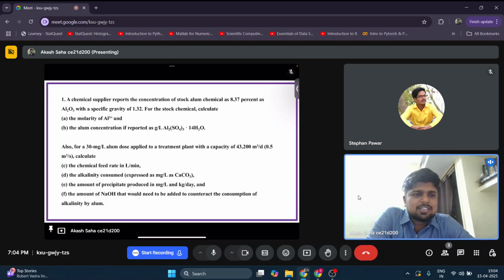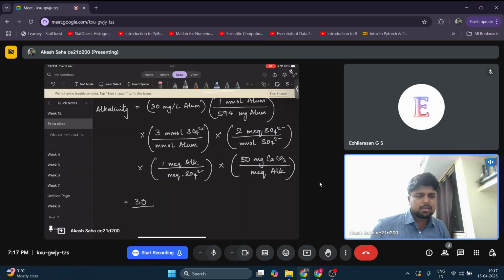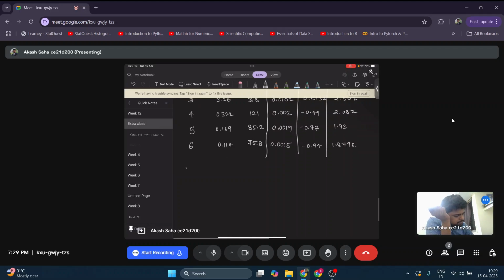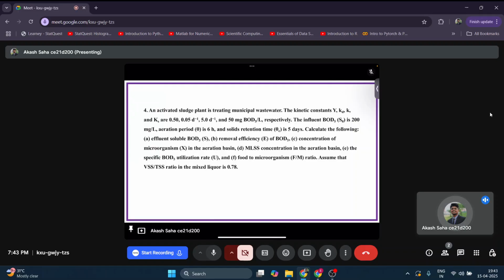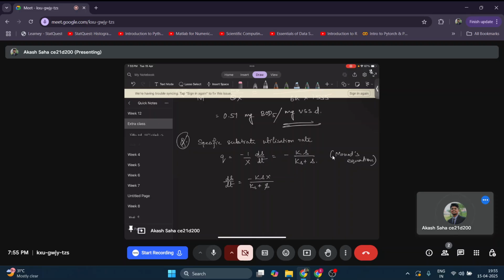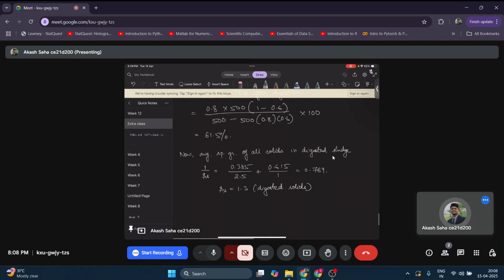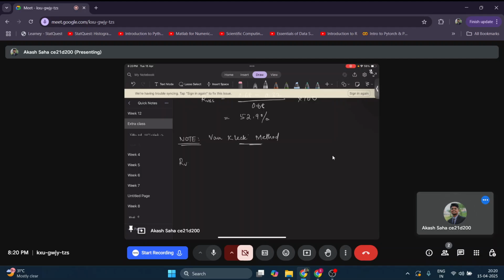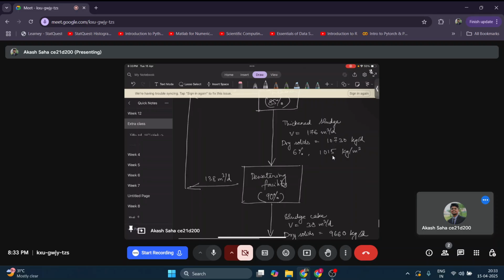Extra Class 2025 - Water & Wastewater Treatment 2025 - Problem Solving Session